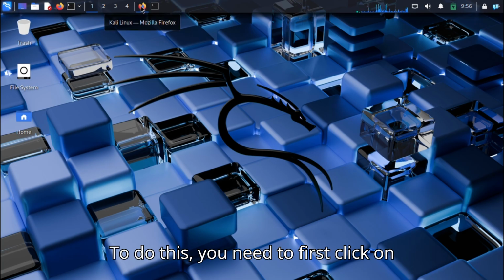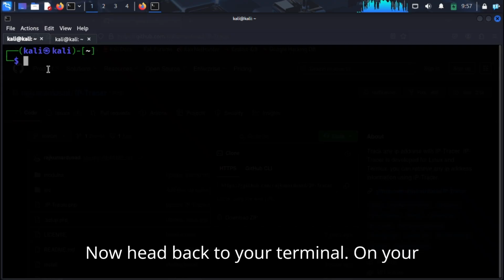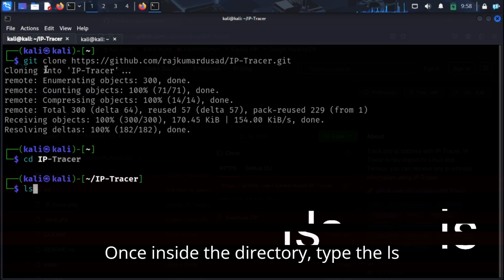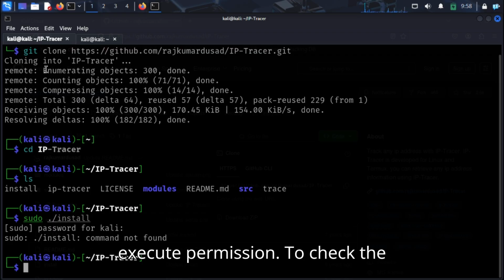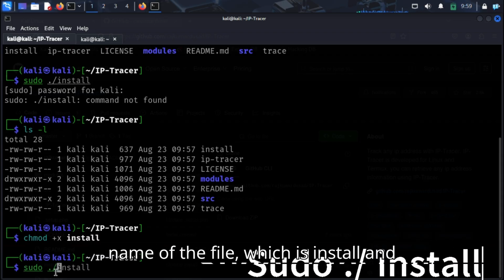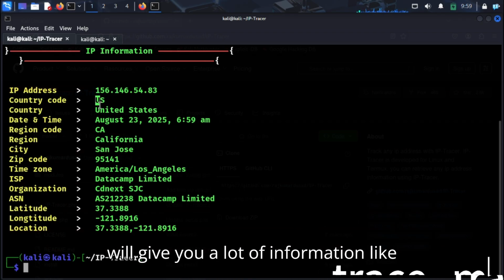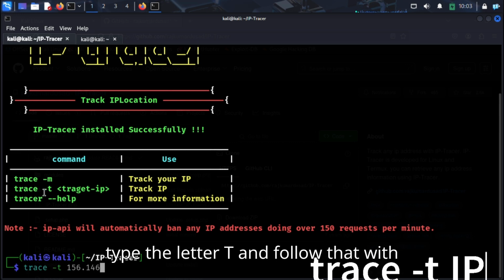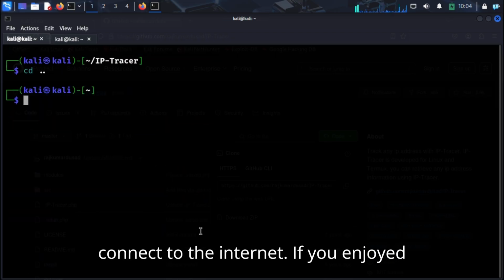How Hackers find Location from IP Address Kali Linux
Ever wondered how hackers can track your location using just an IP address? 🌍 In this video, we dive deep into how hackers use Kali Linux to find the location of an IP address. You’ll learn step by step how IP tracking works, what kind of information can be revealed (like country, city, and even coordinates), and how ethical hackers use this for cybersecurity purposes.

🔍 What you’ll learn in this video:

How every device online has a unique IP address

How hackers and ethical hackers trace IPs

Tools in Kali Linux used for IP location tracking

How to protect yourself from being tracked